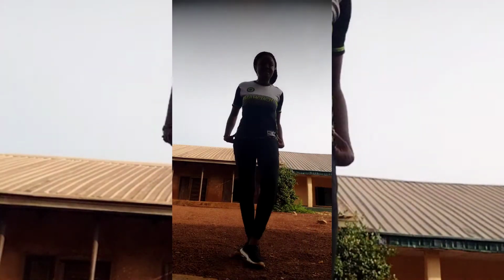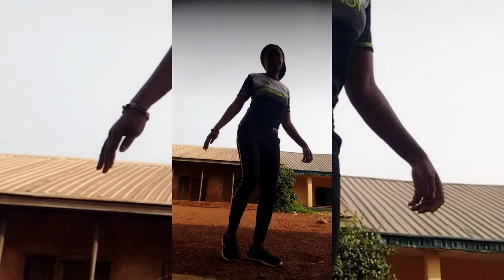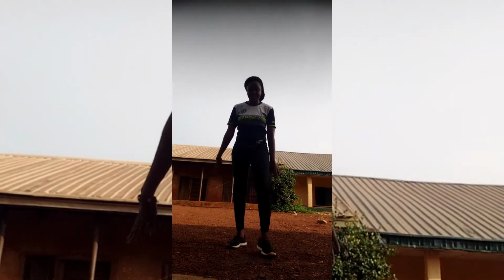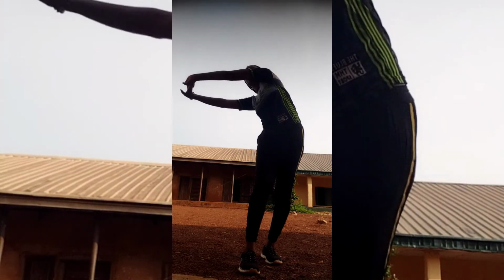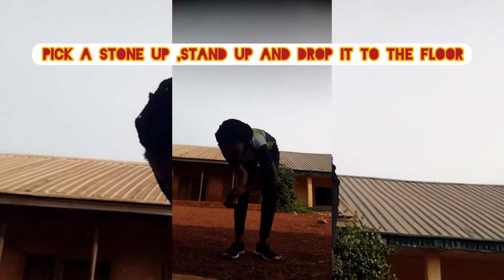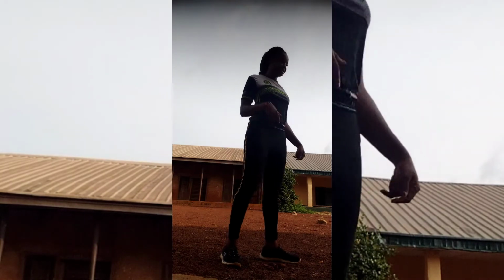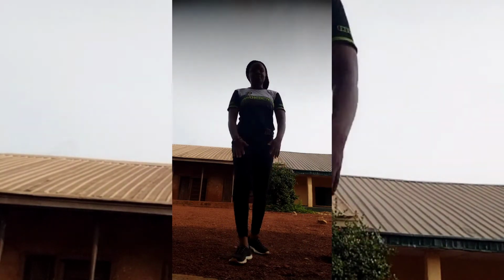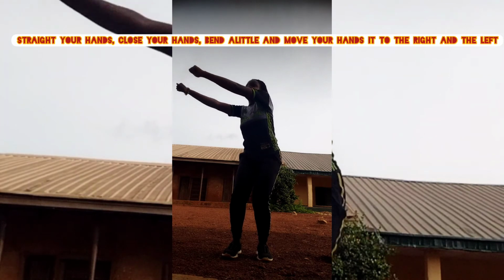My big workout secret 🤩healthylifestyle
fitnessmotivation fitness workout workoutathome Exercise you can do indoors and outdoors. Exercises twice or three times a week improve your body systems and help the body metabolism to function properly.